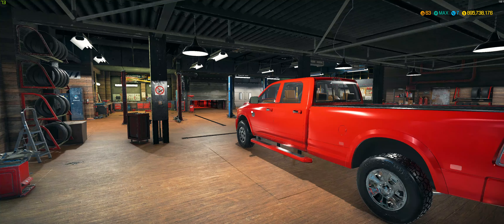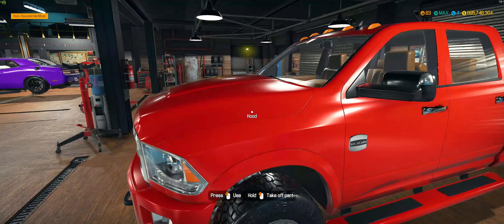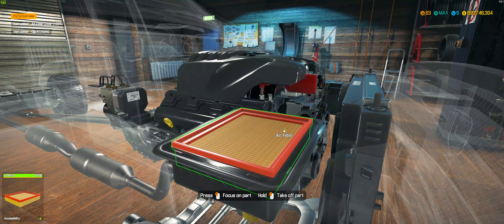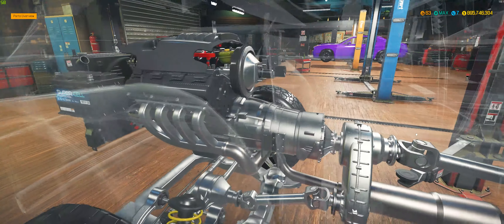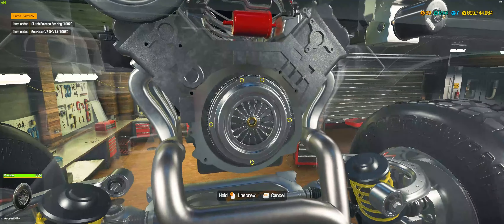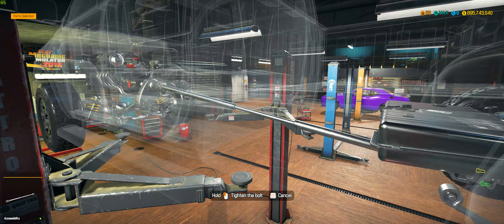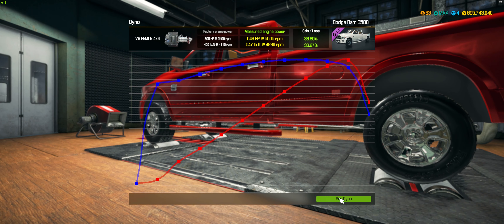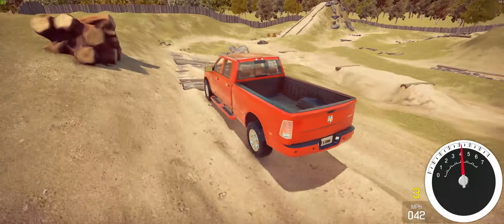Car Mechanic Simulator 2018 Dodge DLC | Dodge Ram 3500 Engine Tuning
Outro - Sever The Ties - Arman Cekin